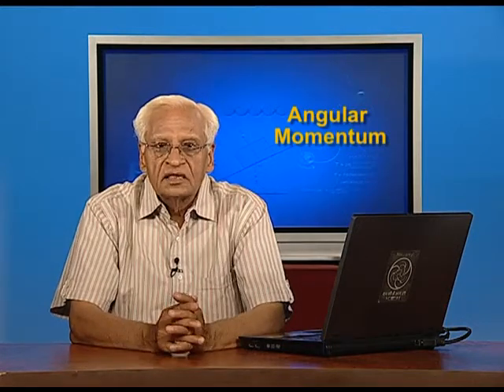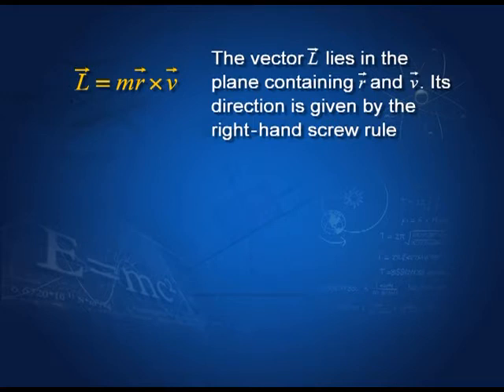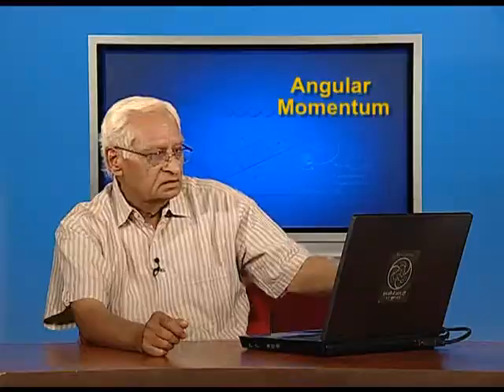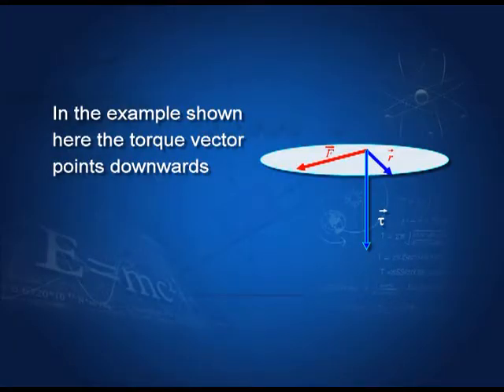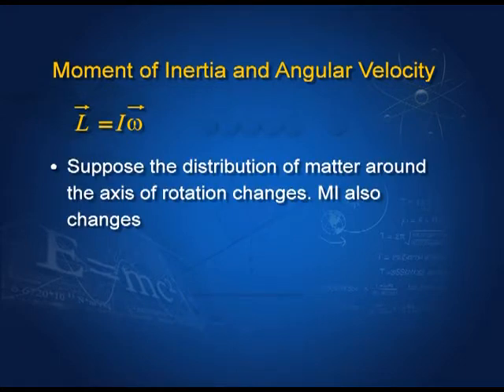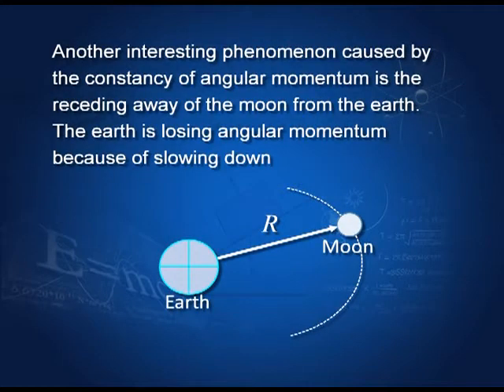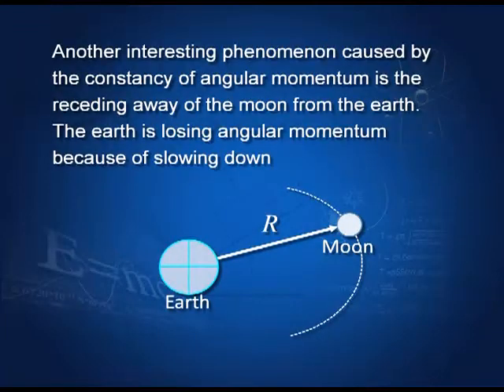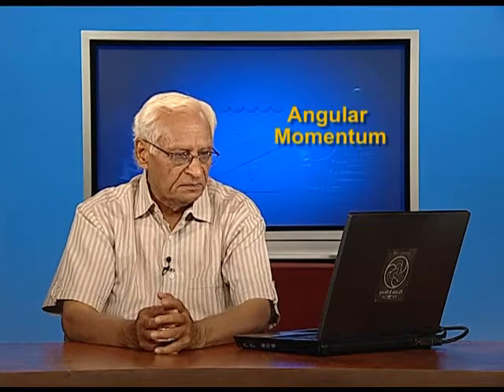Chapter 7 Angular Momentum (Ep 2)